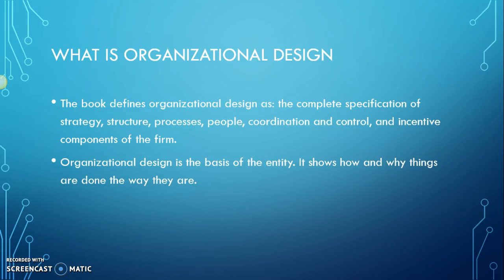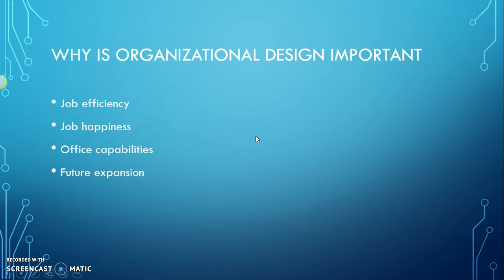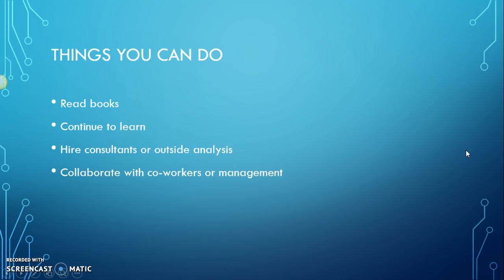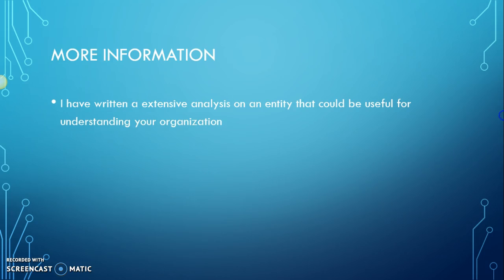Organizational Design- by Mark Manning